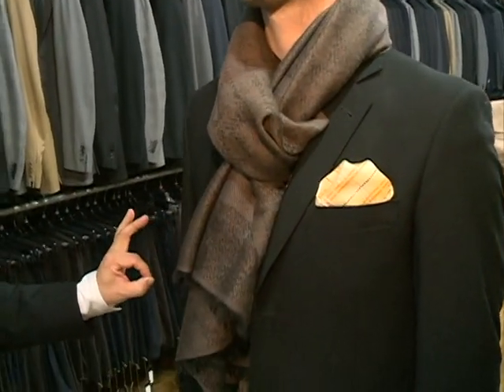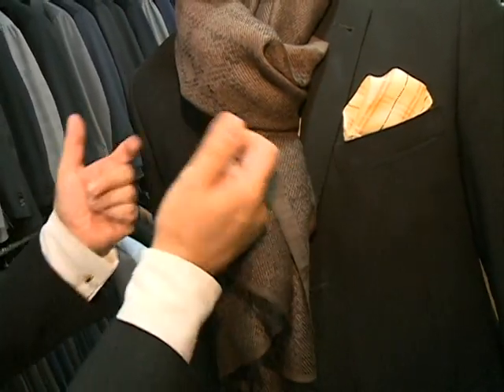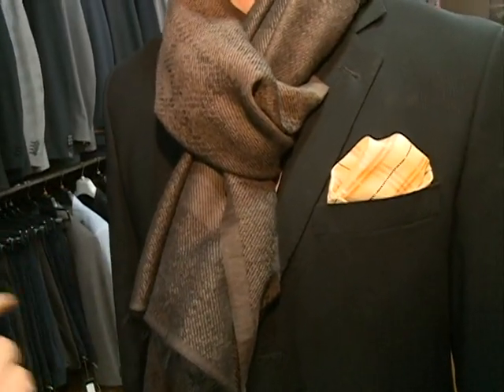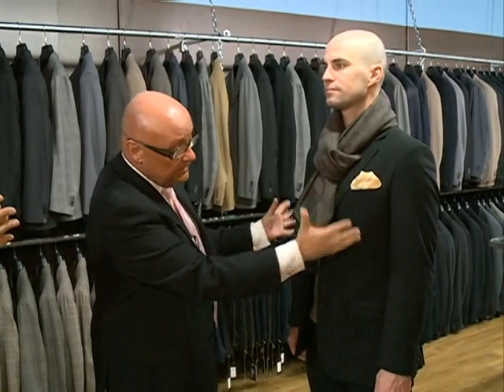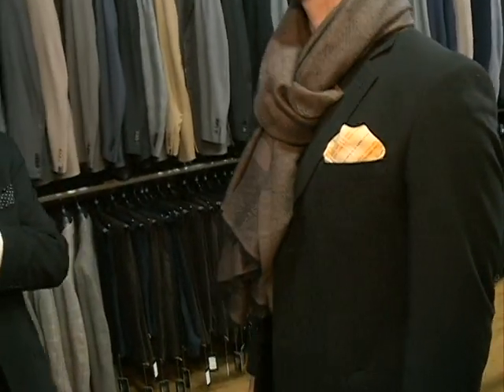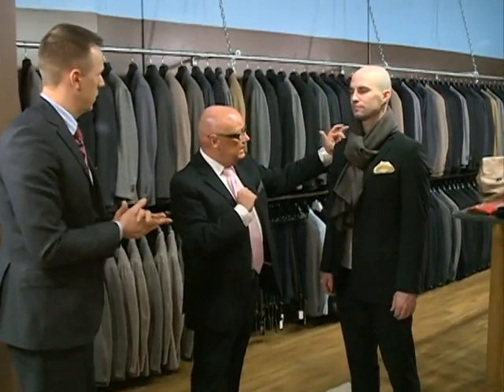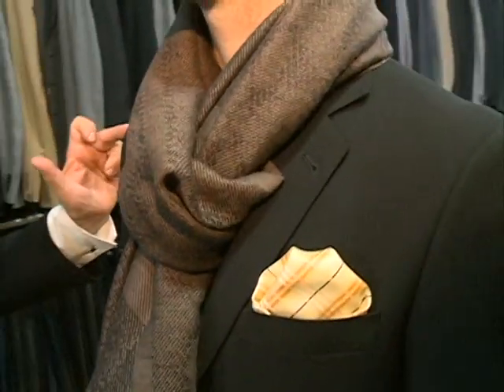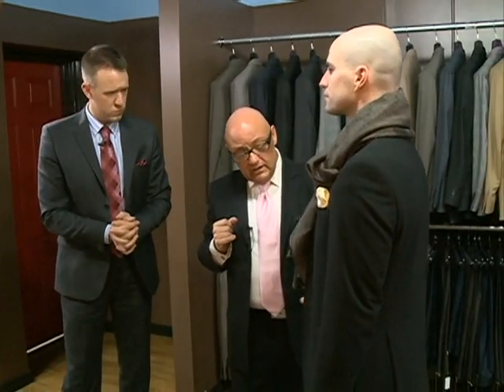CTV Morning Show with The Dresser part 2